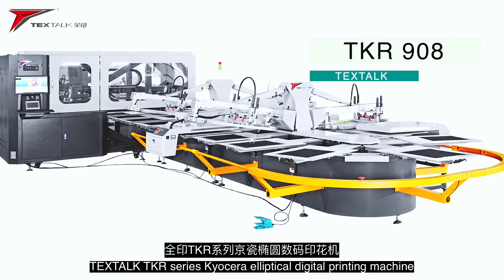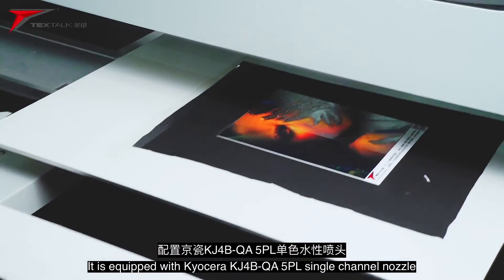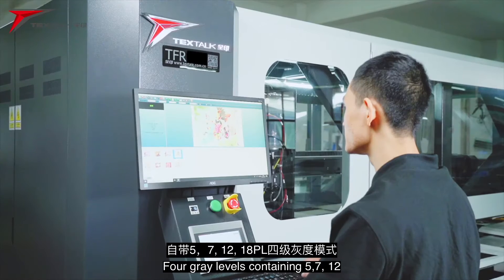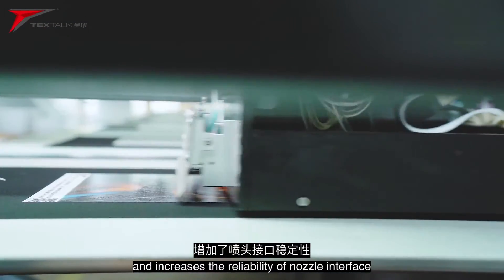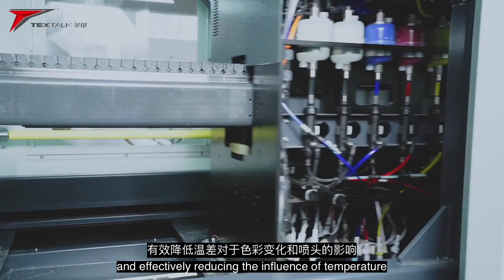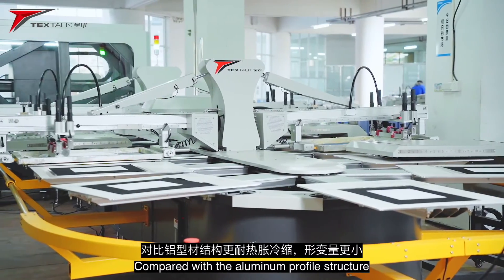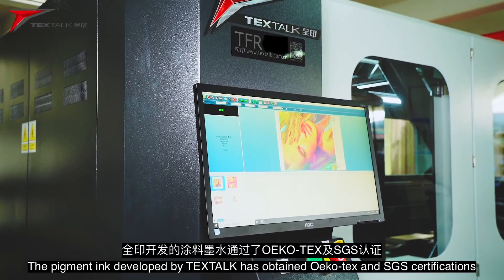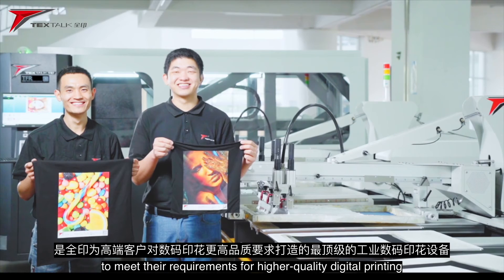TEXTALK (TKR 908) The world Highest Speed Digital Hybrid Printing Machine for Garments Industry.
Exclusive The world Highest Speed Digital Hybrid Printing Machine for Garments Industry.

We Provide Customized Digital Printing and Products Design Services.
For Digital Printing machine.